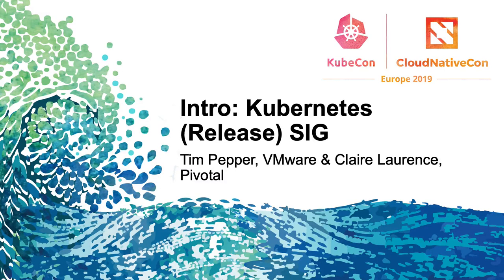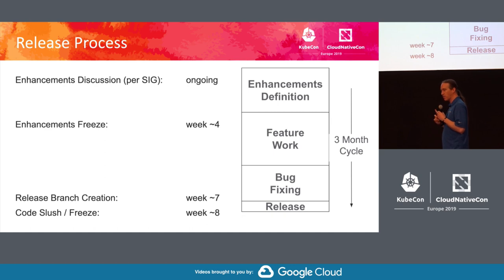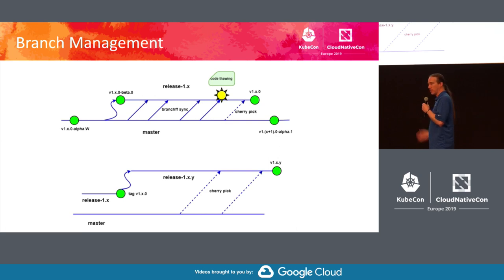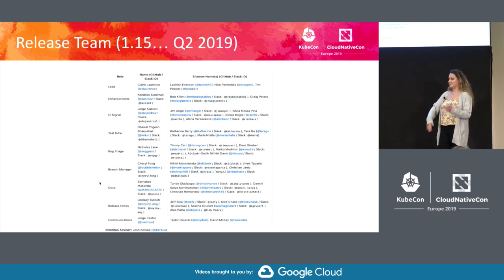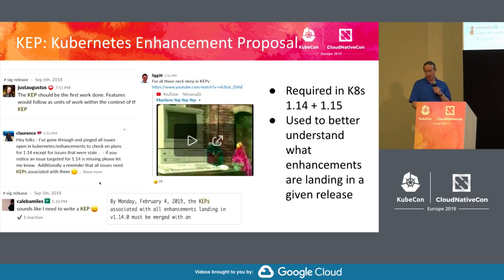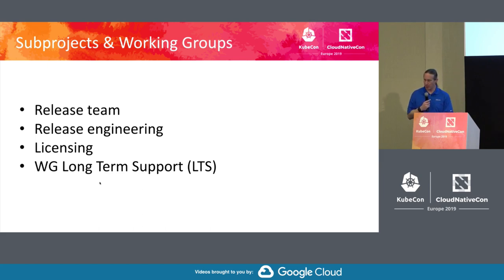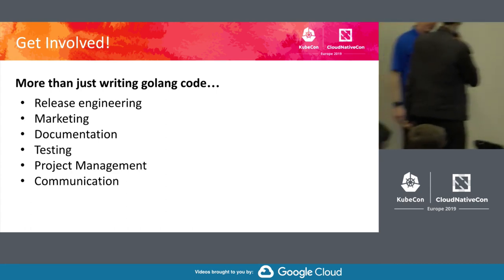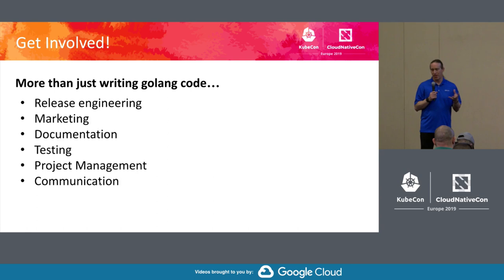Intro: Kubernetes (Release) SIG - Tim Pepper, VMware & Claire Laurence, Pivotal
SIG Release and the Release Team are looking for volunteers! This session will feature past and current release team members describing what the Release Team does: We will discuss how Kubernetes project volunteers manage the quarterly release cadence of the project, give an overview of the release process, release team roles, and how these support the SIG Release goal of producing high quality Kubernetes releases on a reliable schedule. We will highlight the opportunities for both new and experienced community members (like you, including especially folks in Europe!) to get involved, across a broad range of specialties and technical work.